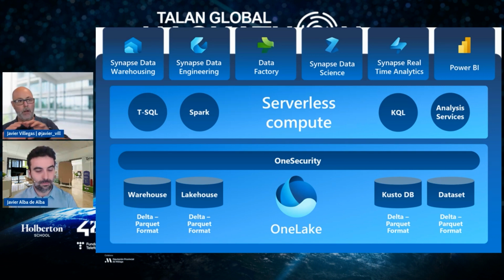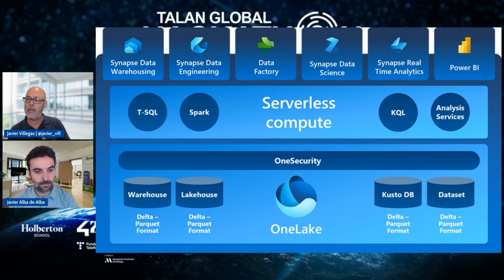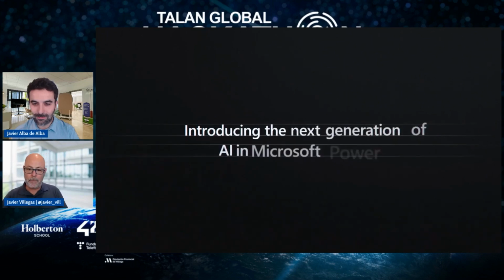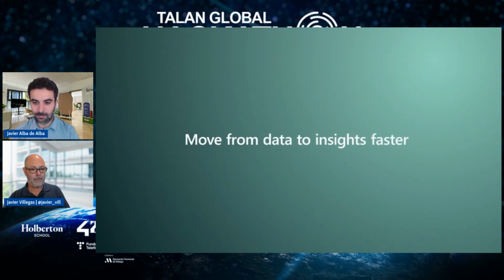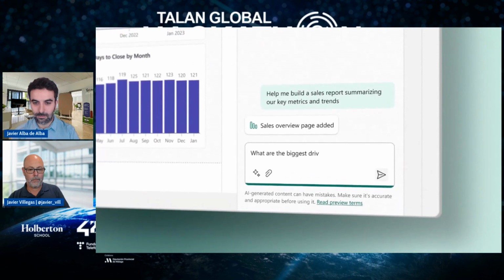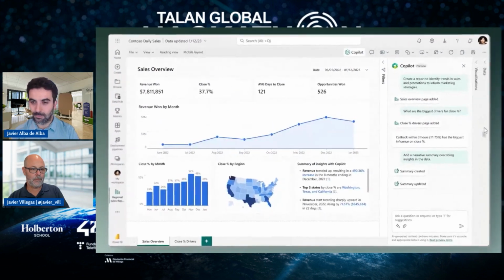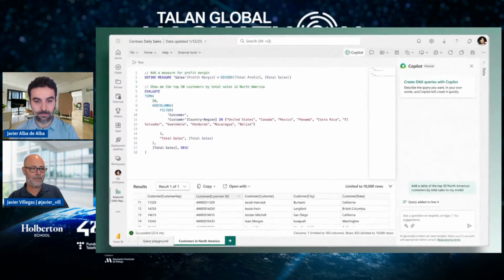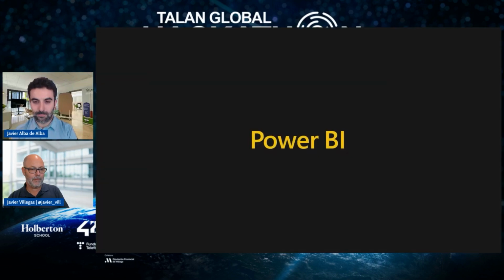Javier Villegas - Introduction to Microsoft Fabric - Data analytics for the era of AI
Javier Villegas, IT Director at DBA and BI Services at Mediterranean Shipping Company, introduces us to Microsoft Fabric, the data analytics solution for the era of AI.